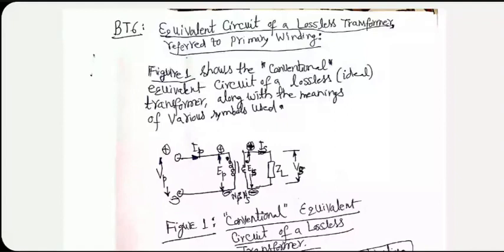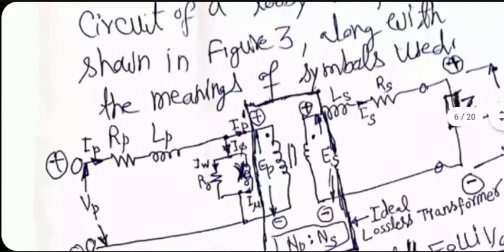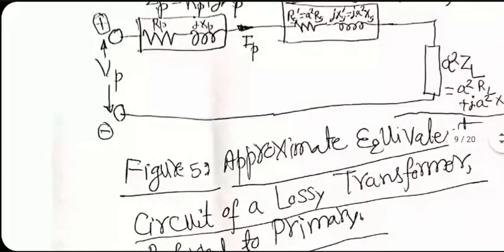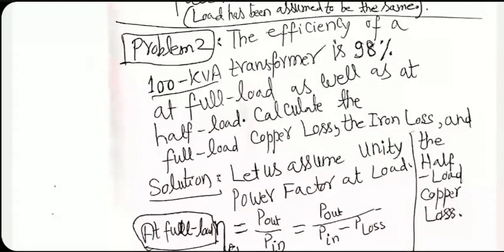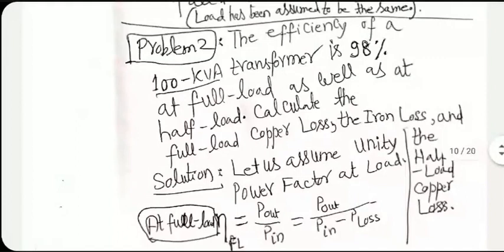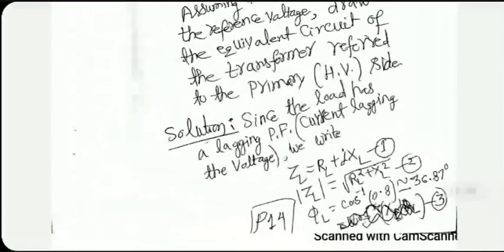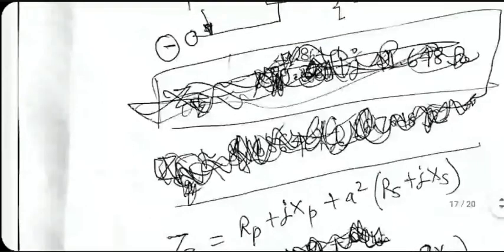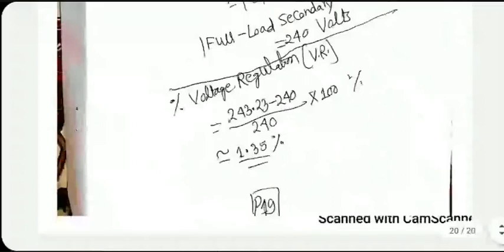Modern Electrical and Electronics Technologies (MEET)-Lecture-17